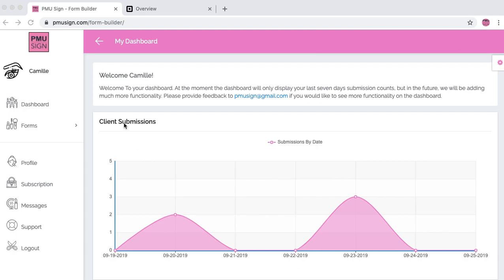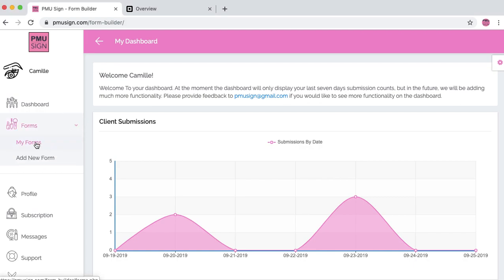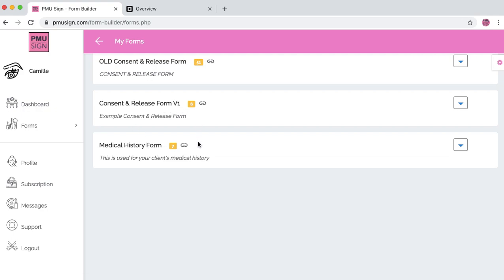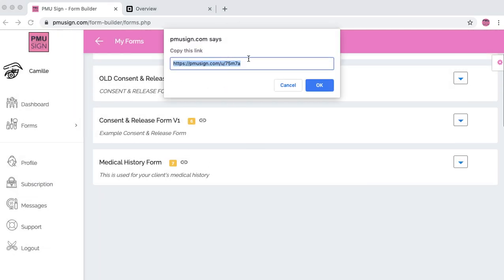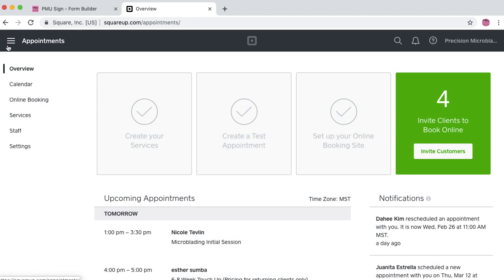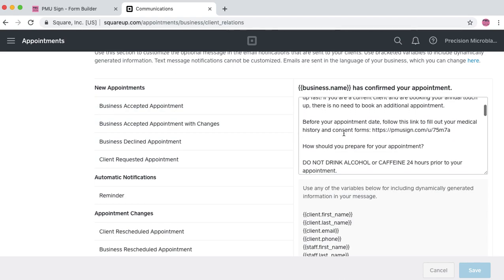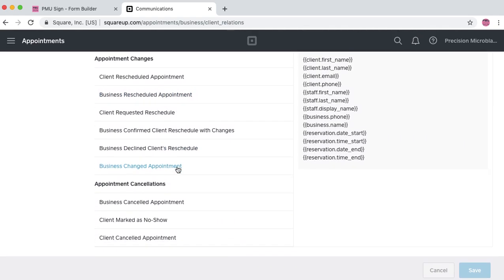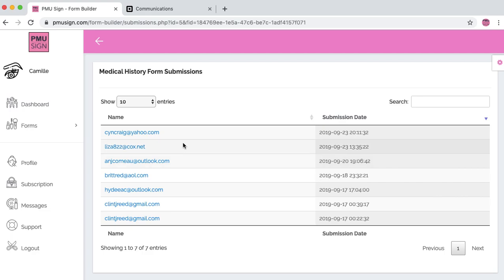PMU Sign - Adding Your Online Forms to Your Appointment Confirmation Emails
This video will show you how to add your unique form link to client confirmation and reminder emails, this will allow your clients to fill out their forms before they come in to see you.